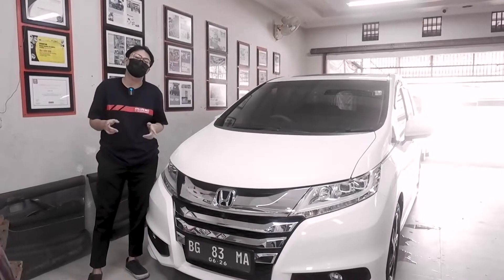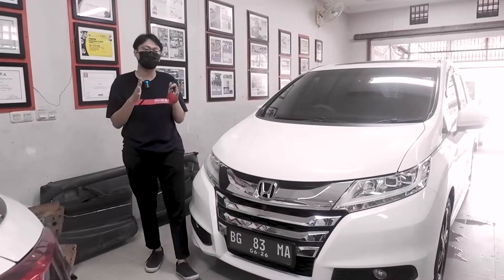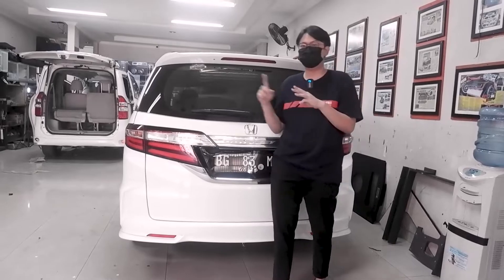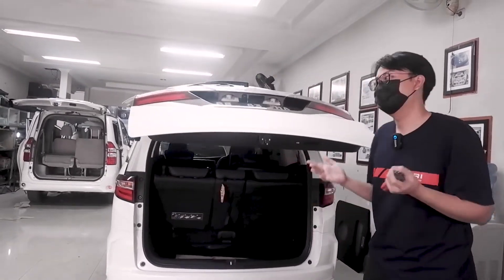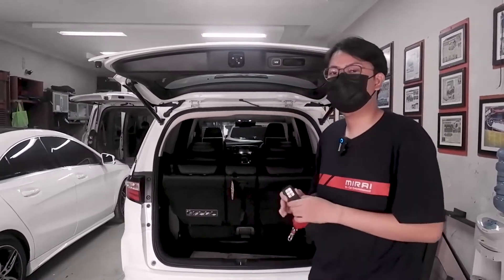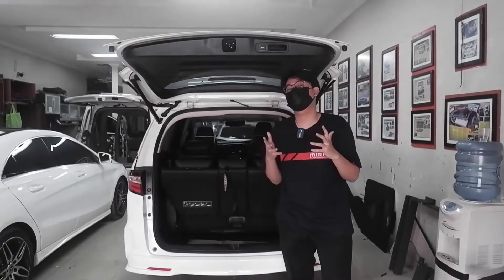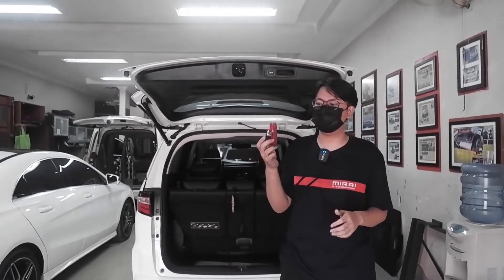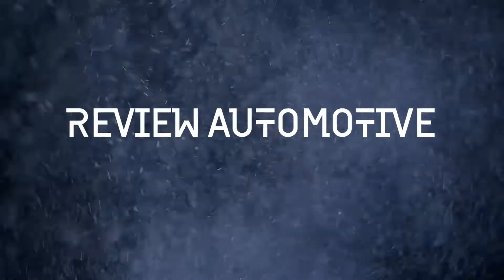PASANG POWER BACKDOOR HONDA ODYSSEY 2016 !! | REVIEW (BAGASI OTOMATIS)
Jadi kali tim pesona audio mengerjakan power backdoor pada Mobil Honda odyssey. Kenapa pasang power backdoor ? Bikin Mobil tambah jadi lebih Praktis

Info Pemesanan/Instalasi : 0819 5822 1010 (wa/telp)

Atau bisa klik link dibawah ini untuk langsung terhubung Dengan tim pesona audio :

Cheers, sampai jumpa di next video ya!